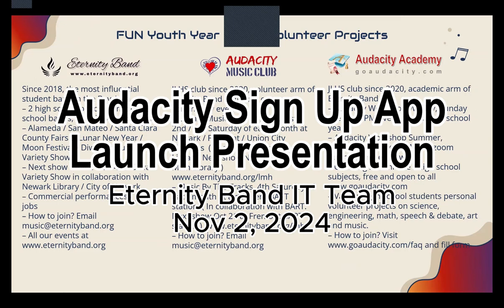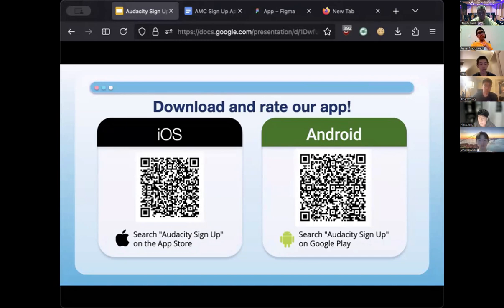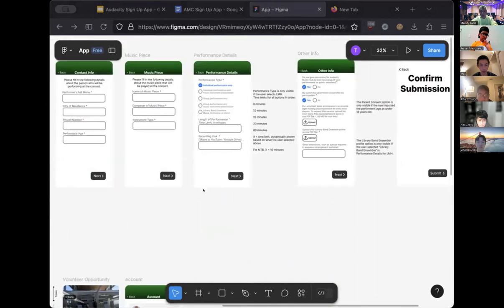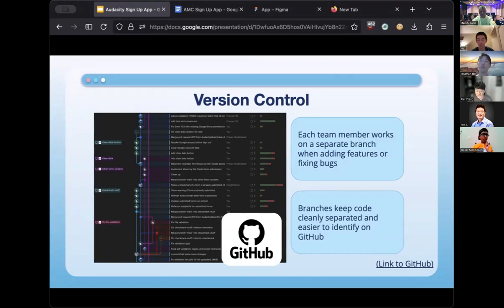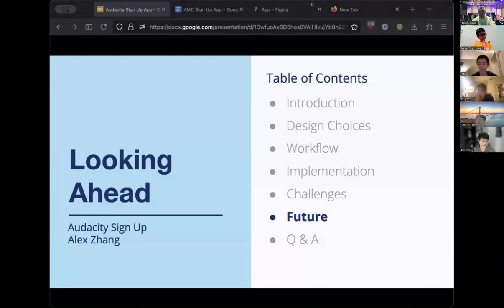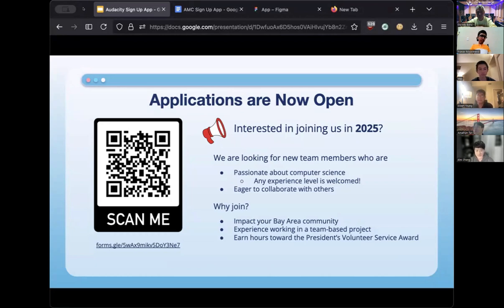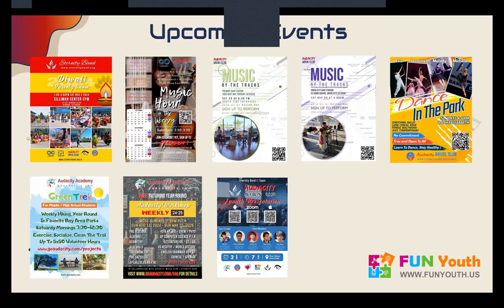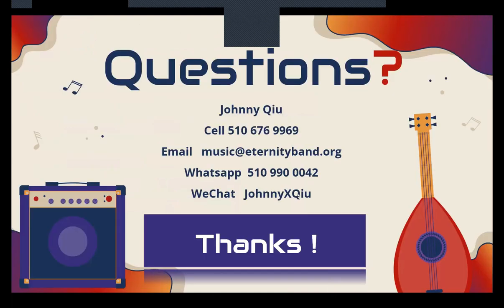Audacity Sign Up App - The Easiest Way To Participate In Community Programs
Eternity Band IT Team, a group of 5 high school students, developed the Audacity Sign Up app for iOS & Android, using Figma, React Native, JavaScript, and the Expo Framework with advanced techniques such as version control and continuous integration (CI). The app successfully brings our programs closer to our volunteers and the public. This Saturday, Nov 2 at 7PM, our IT team will present this new app over Zoom. They will go through the technical inner works of the software and share their ups and downs in the last 5 months. Everyone is welcome to join our presentation at the link above.